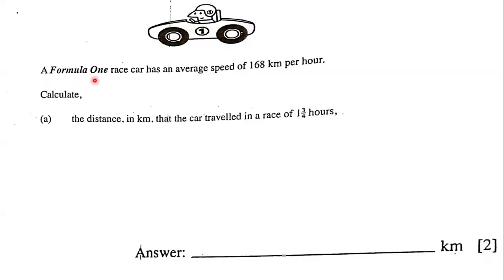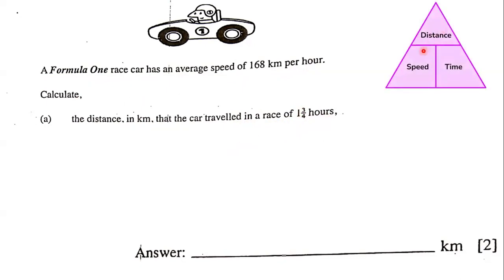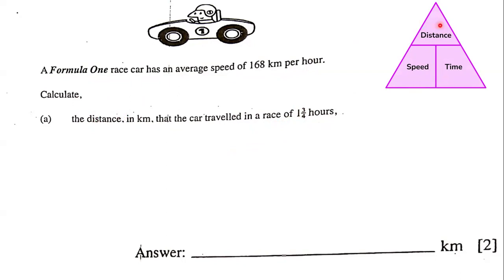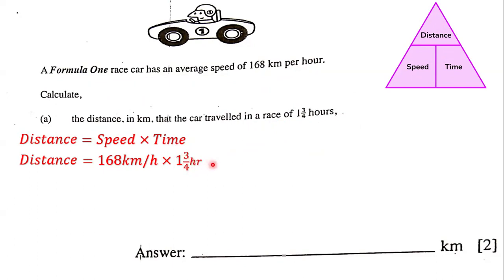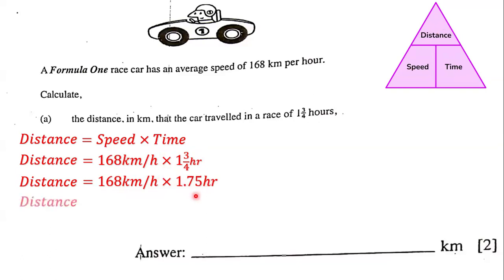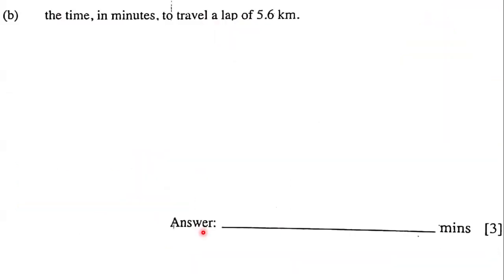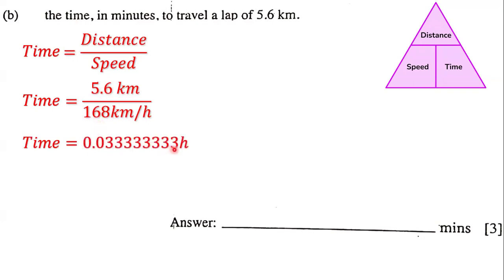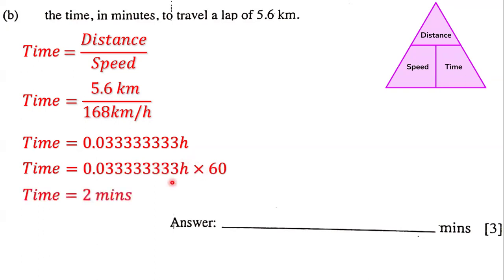Time, Distance and Average Speed (4)